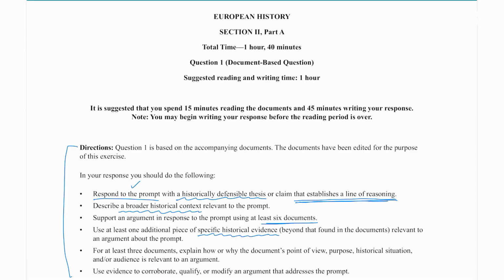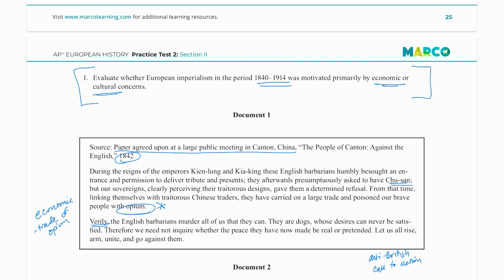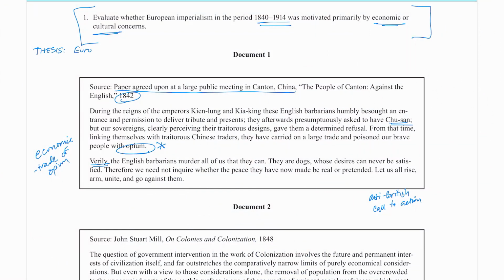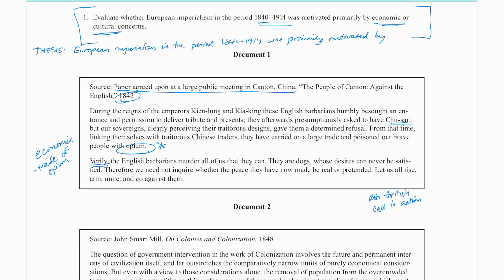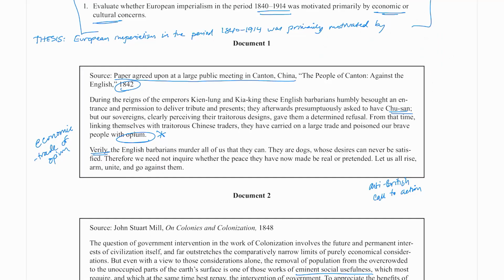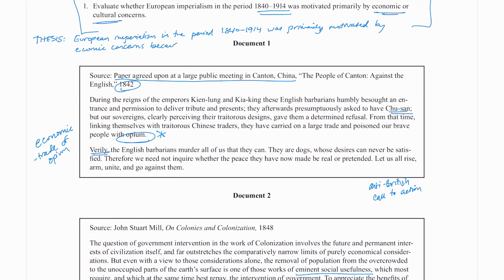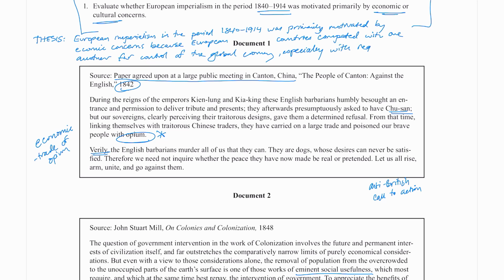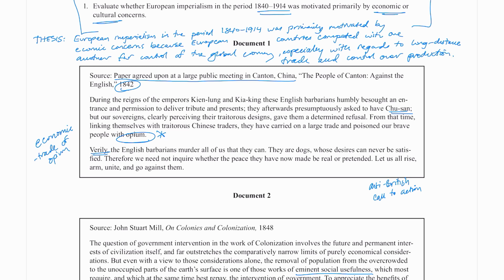AP European History: Breaking Down The Thesis Point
In this video, John shows you how to approach the thesis point for the Document-Based Questions (DBQ) on the AP European History Exam. Try it yourself with a free practice test!

About our AP European History Full Course

Studying for AP exams by yourself can be difficult. With Marco Learning’s Course by your side, you have everything you need to improve your score and feel more confident on test day. We’ll make sure you are prepared with the best content review and strategies from expert AP® tutors.

Marco Learning's Full Course for AP European History includes on-demand video lessons, study guides, and full-length practice tests with explanations. You’ll also get a study planner that will help you determine what to focus on each day leading up to your AP® exam. Everything is accessible 24/7 on any device, so you can prep anywhere you go.